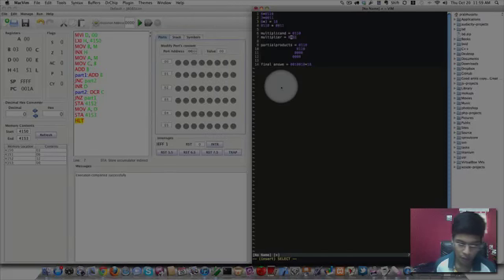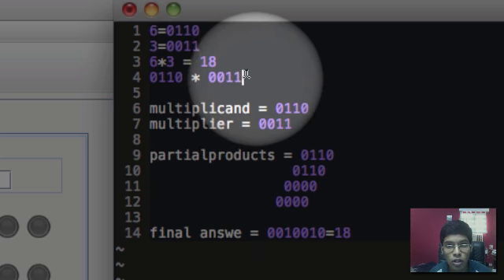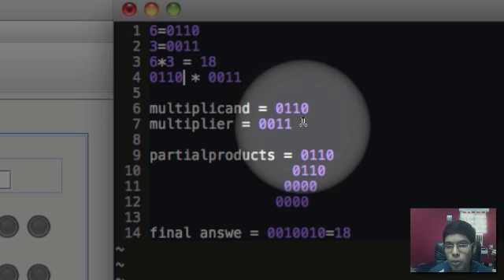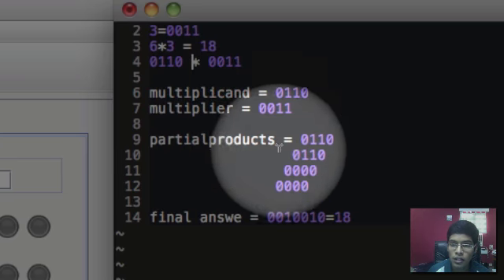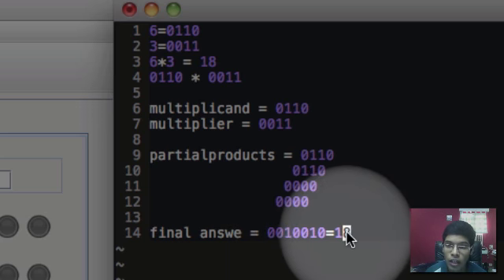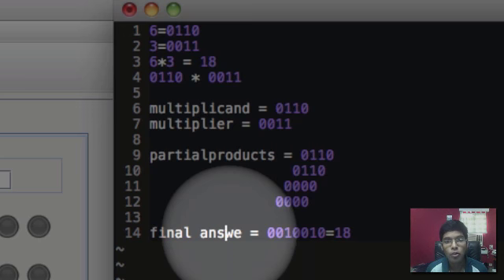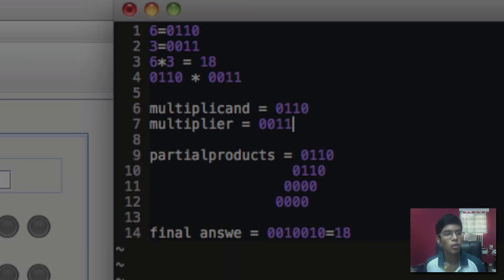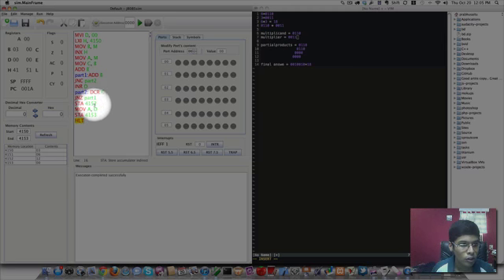Multiplication Using 2 8 bit numbers in 8085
Here i explain how to multiply two numbers using 8085 processor